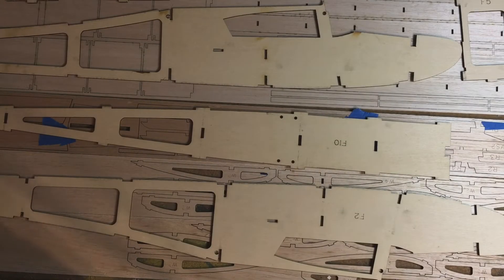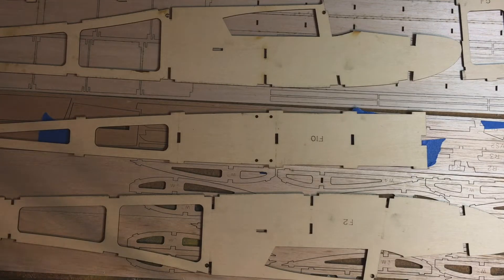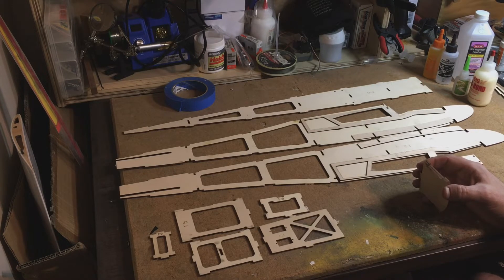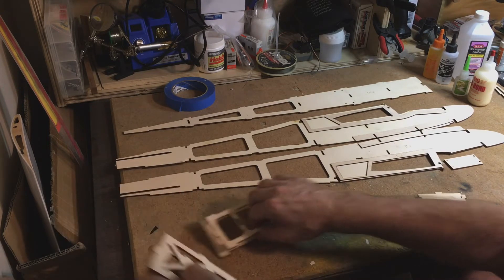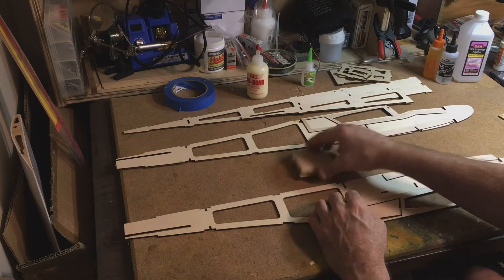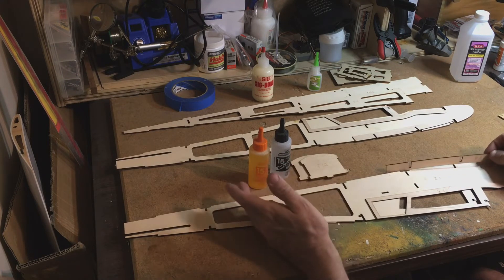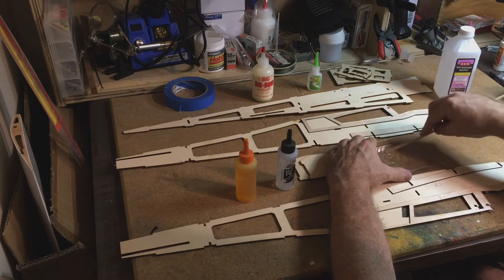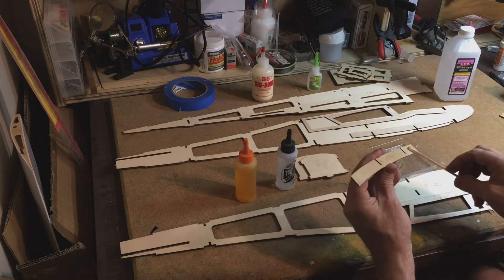Building the Junior 100 RC Trainer Part 1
This series is going to cover a fusion360 project come to life. This is a laser cut model of one of my early successful fusion360 projects. I thought it would be good for people who may have never built a wooden model before can my workflow as well as give seasoned veterans some ideas or gripes.